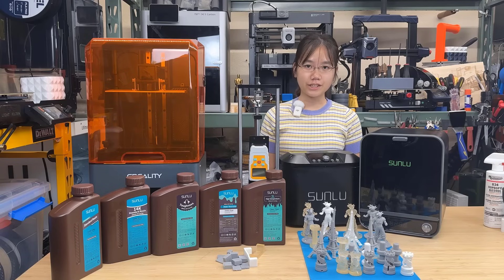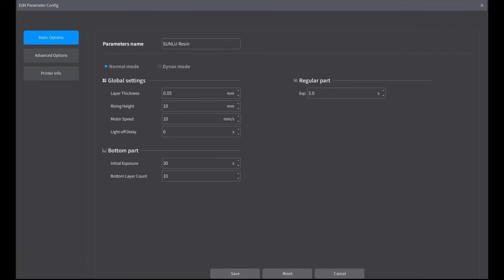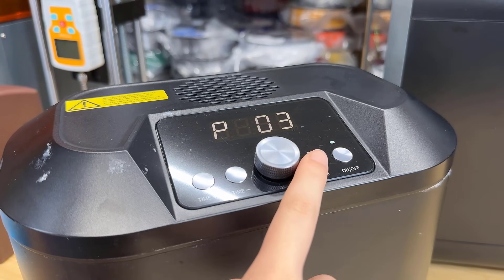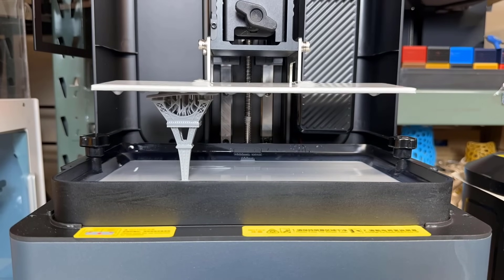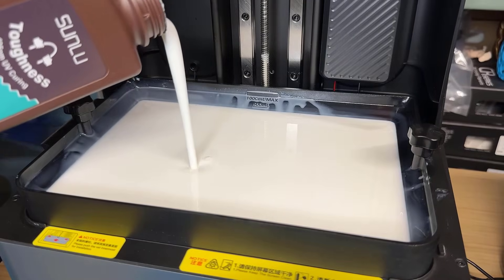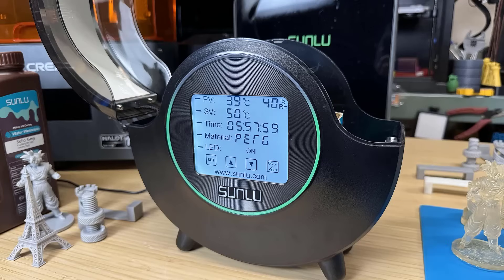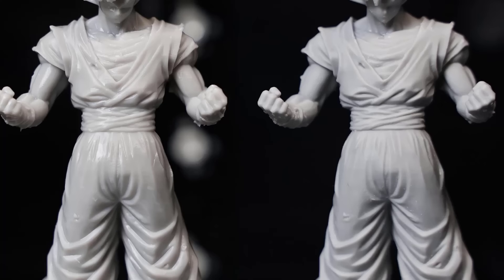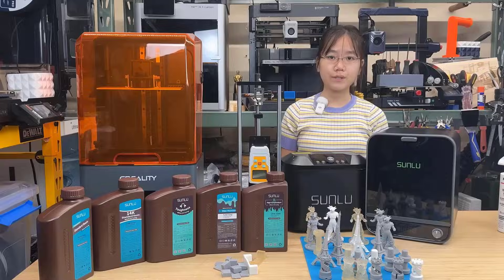Testing 5 different resins from SUNLU: Standard, Water Washable, 14K High-Res, High-temp, Tough